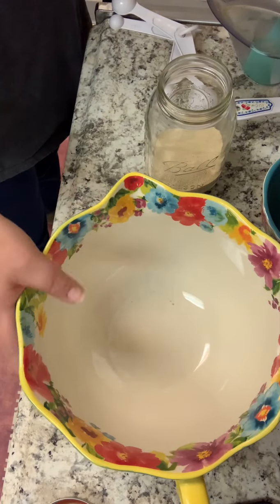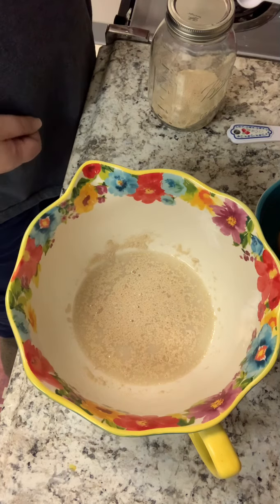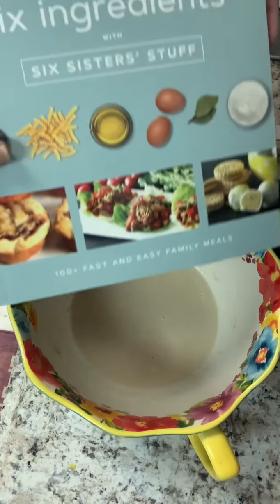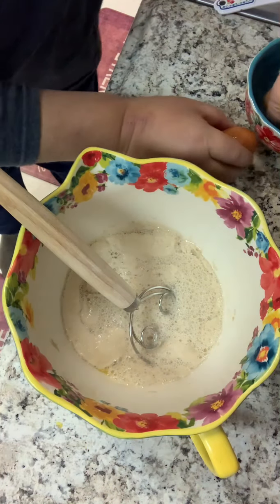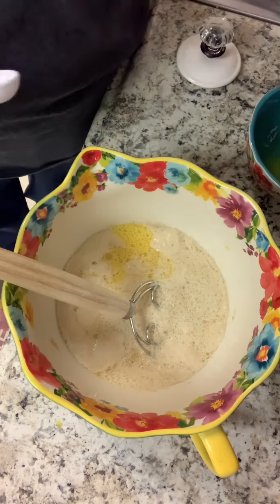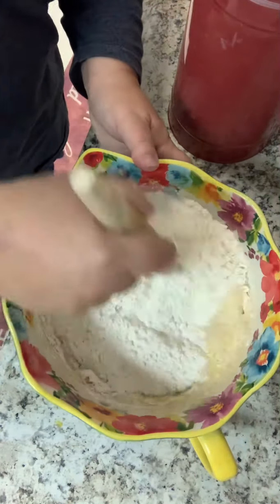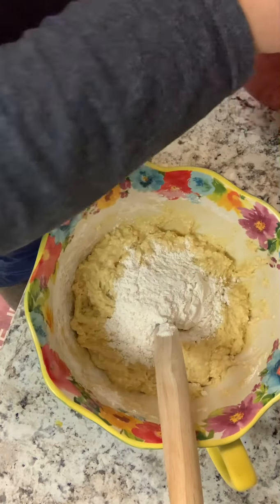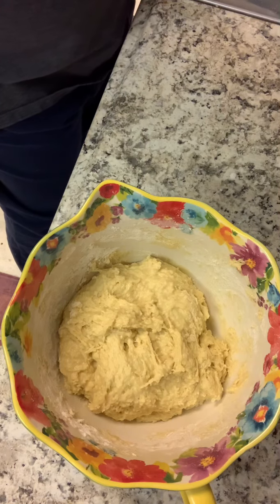Full tutorial on making yeasted bread rolls…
1 c warm water, 1 tbls yeast, 3 room temp eggs-beaten, 1/2 c sugar, 1/2 c melted butter, 1 tsp salt, 4-5 cups of flour.  There is a tutorial video on how to roll them out.